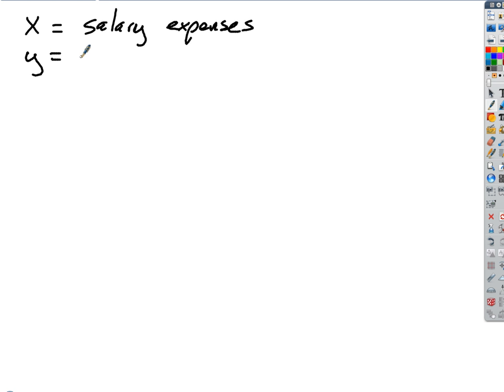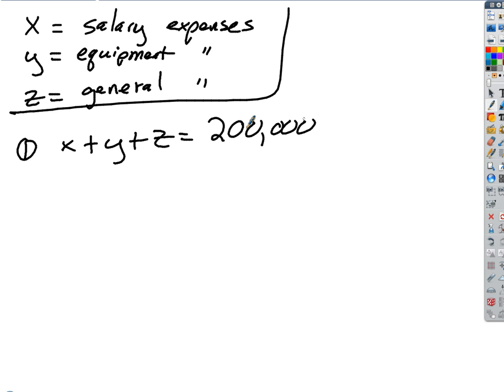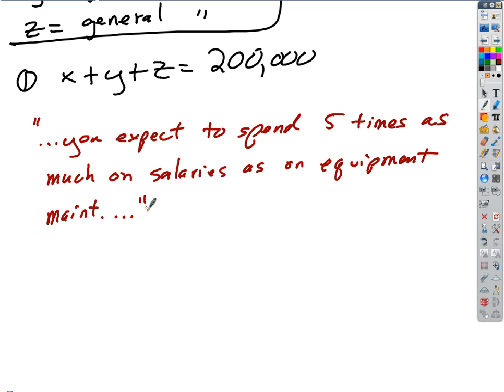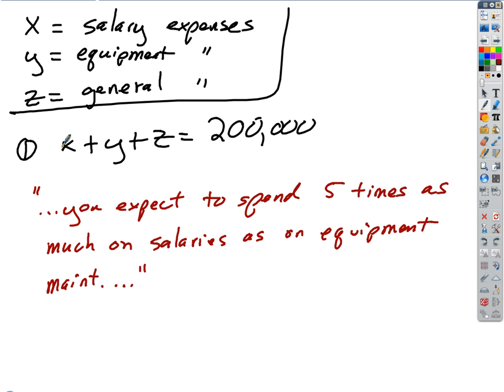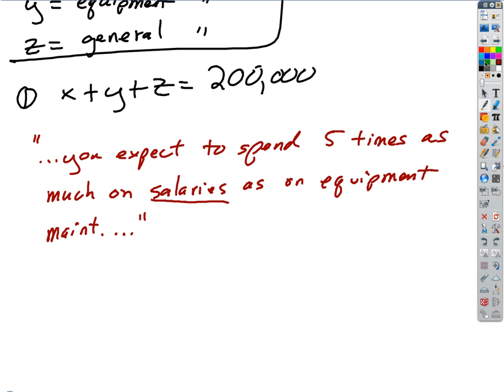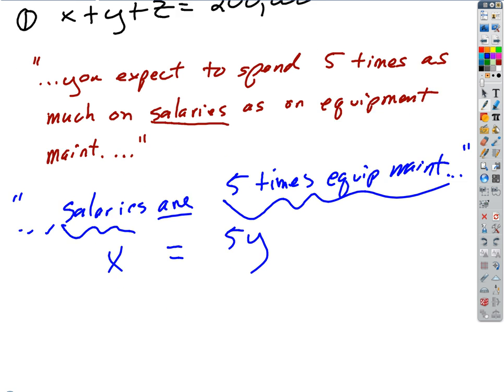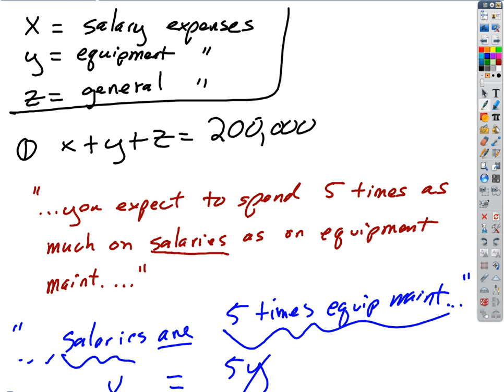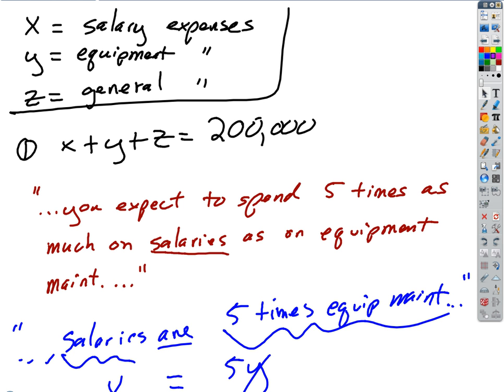Word Problem Strategies